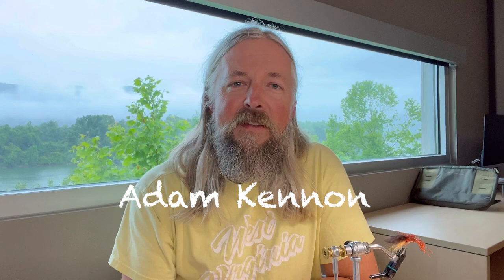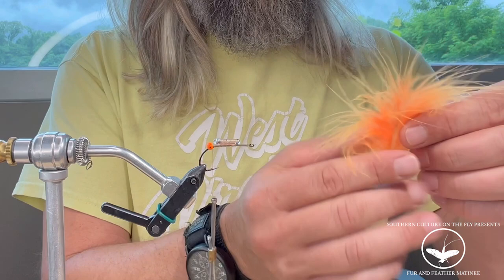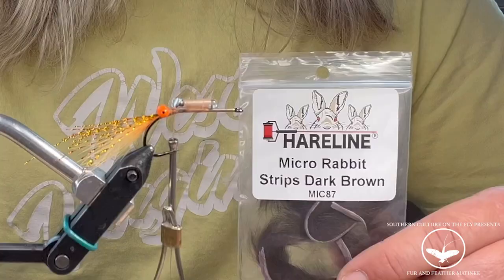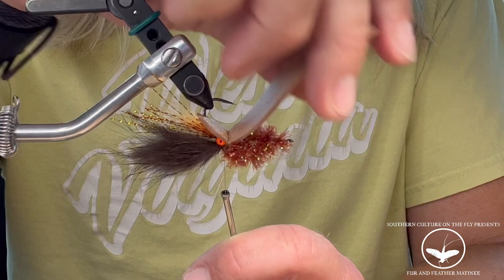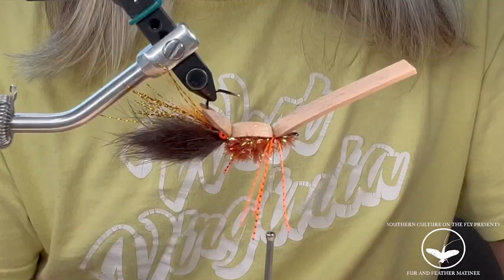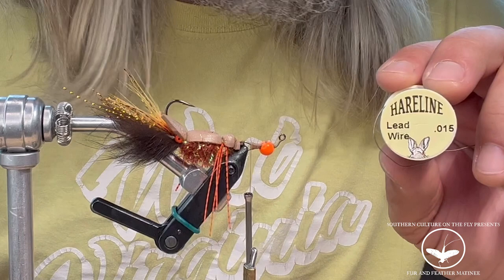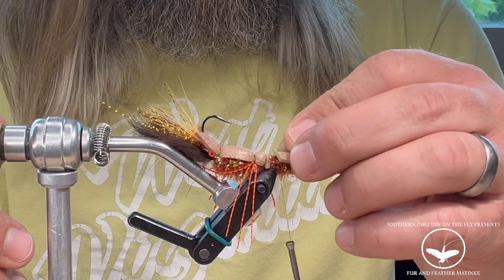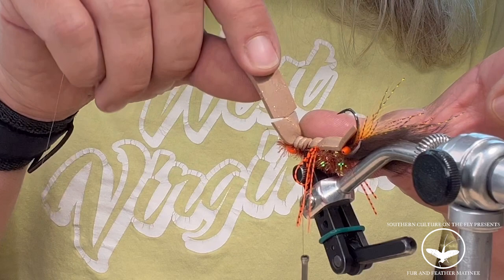Spawn Craw by Adam Kennon: Fly Tying Tutorial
Adam Kennon's spawn craw is for everything that eats mudbugs. and guess what? everything eats mudbugs. Check out more of Adam's work on his instagram page: @tnriversmallmouth and support his business. Enjoy this fly tying tutorial.